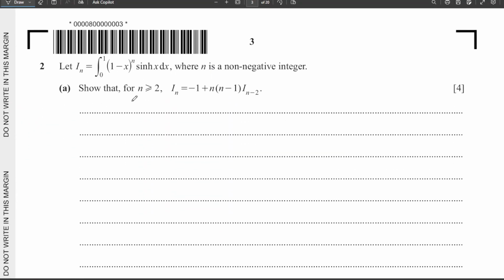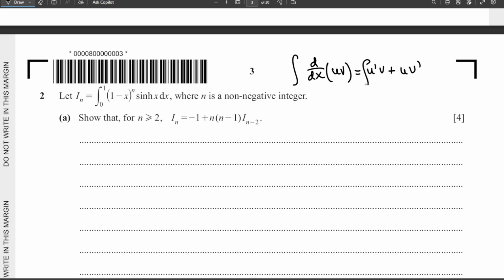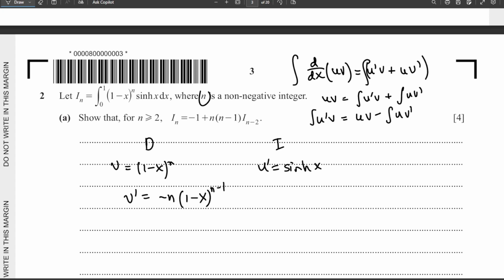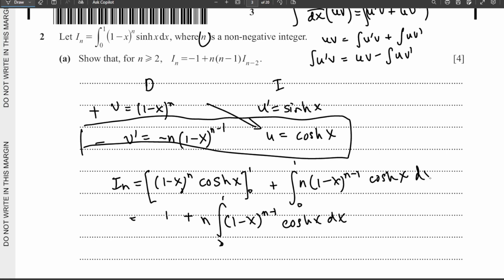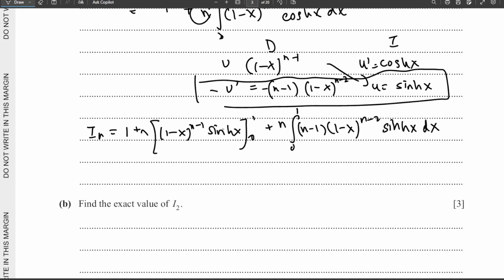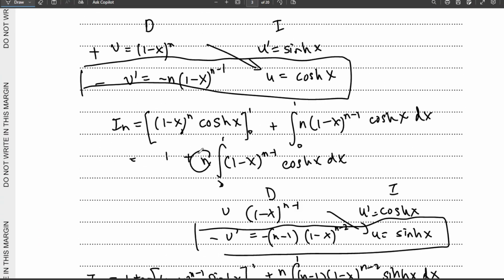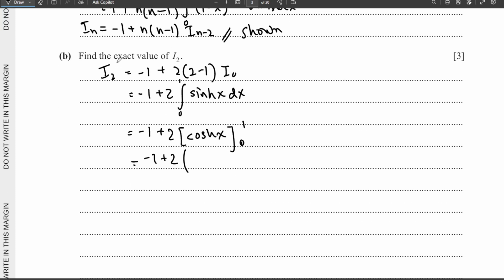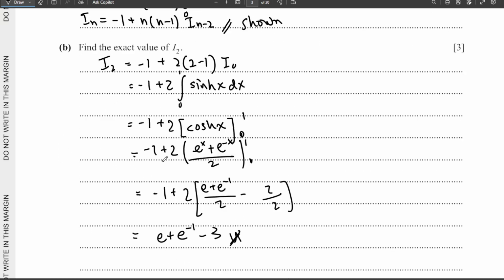Further Mathematics P21 M/J25 Q2 | Cambridge A-Levels | Hyperbolic Integration